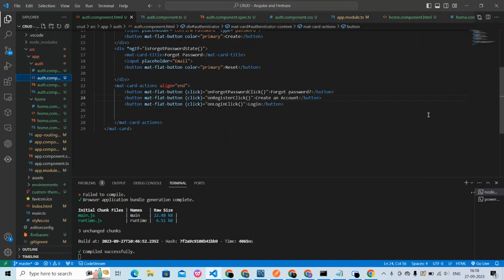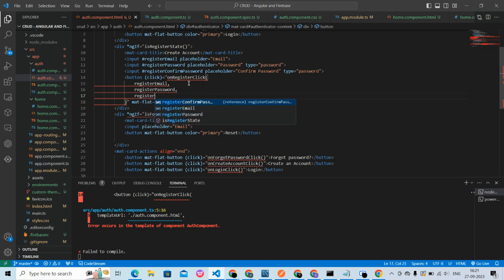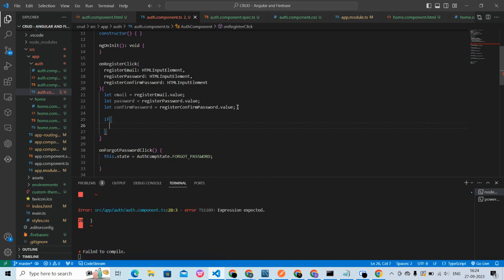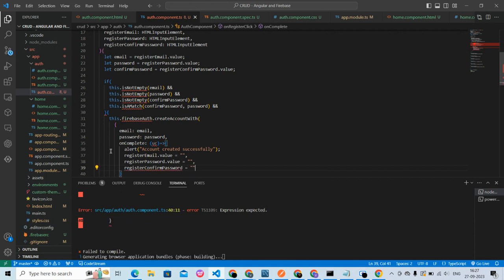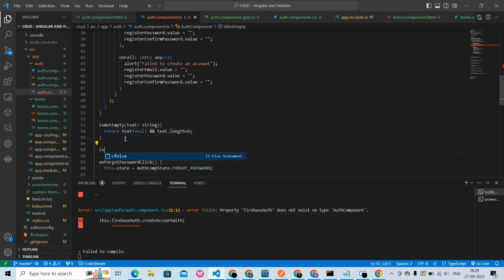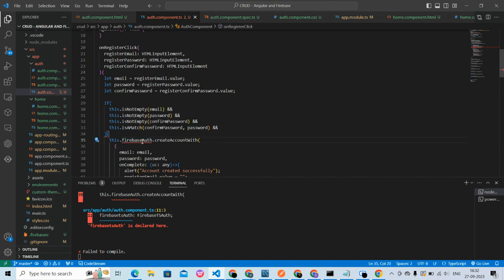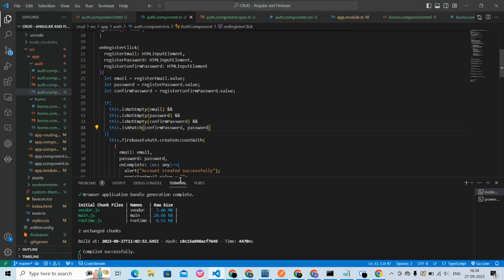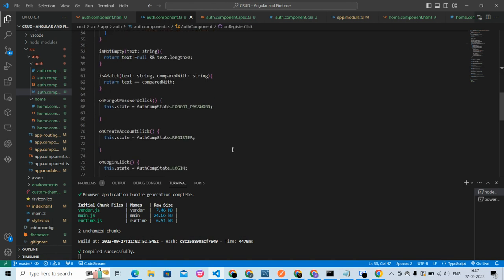Angular and Firebase - Login, Register & Forgot Password - Part 2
In this video I have explained the Registration process with he Firebase as the backend.